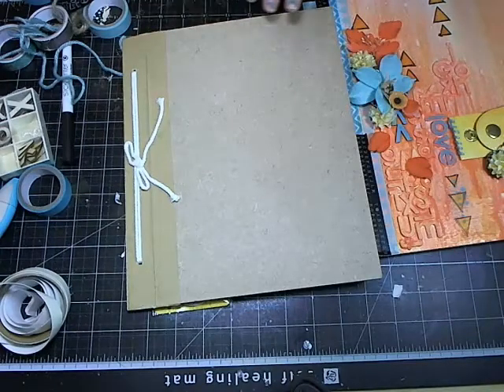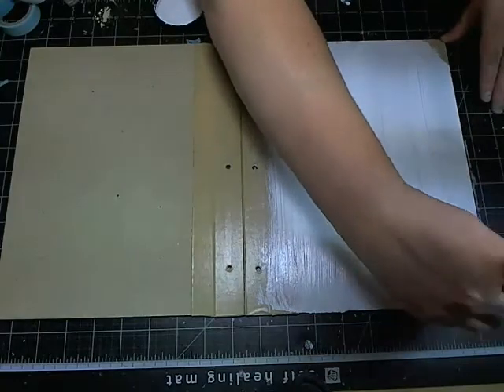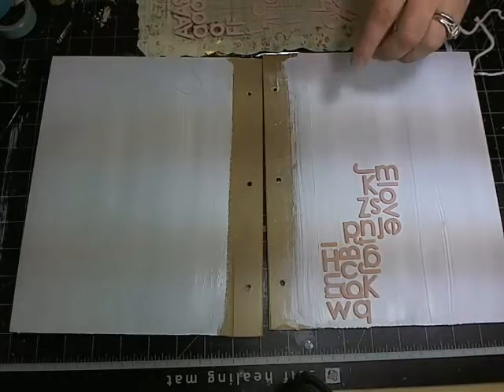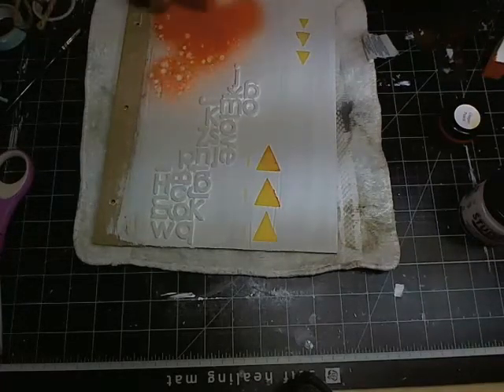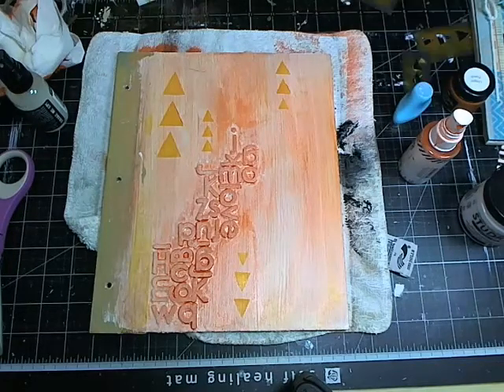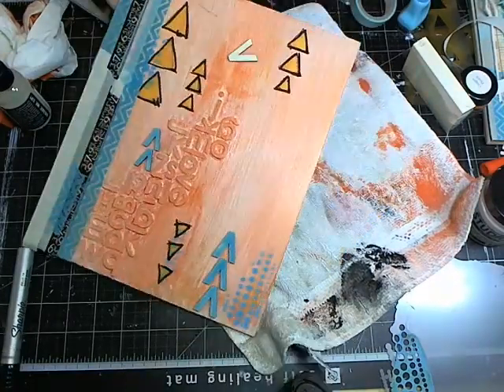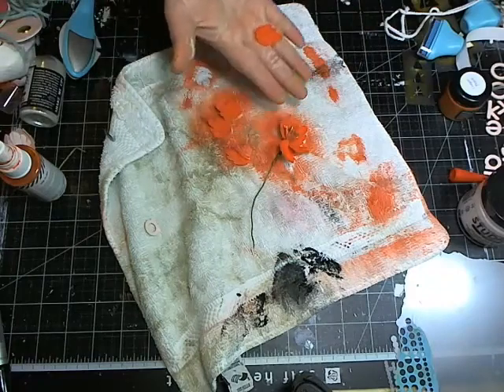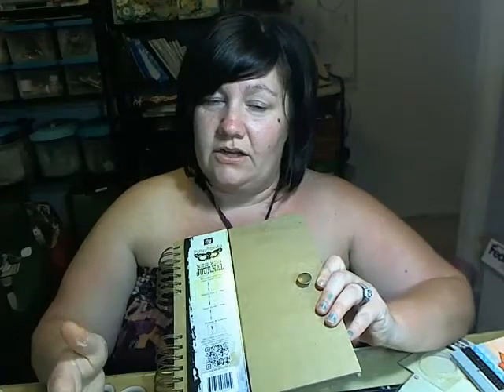Colorful Journal with Jamie Dougherty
Please join me on Thursday May 16th 2013 for a fun mixed media online class. 6:30 PM PT 6:30pm PT/ 9:30pm ET
5/17-1:30am GMT/ 11:30 am Sydney

Take your artistic skills to the next level in this mixed media art journal/album. Jamie will share with you ways to utilize Prima's Washi Tapes, Alphabets, and chalk inks to create the bright and colorful album cover. She will also share a couple background techniques on inside pages of the album.

Prima Pressb